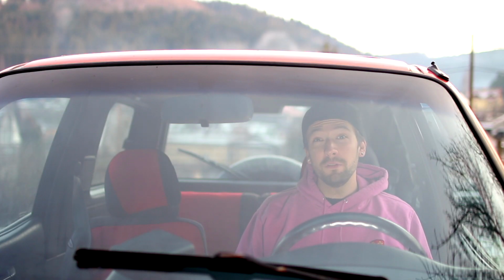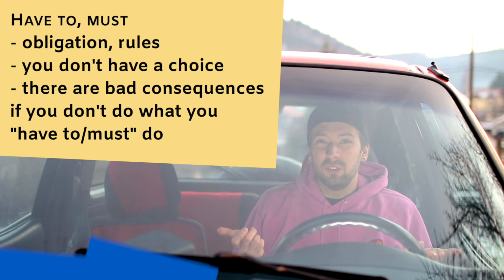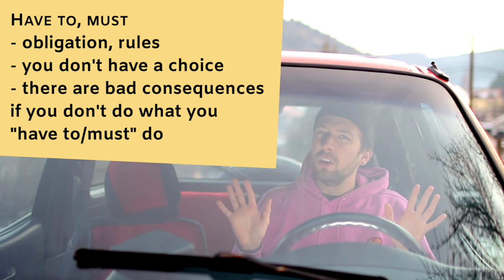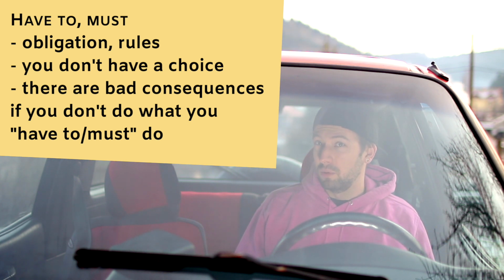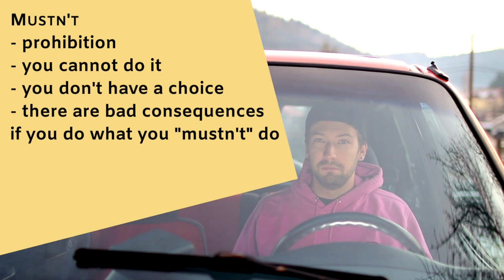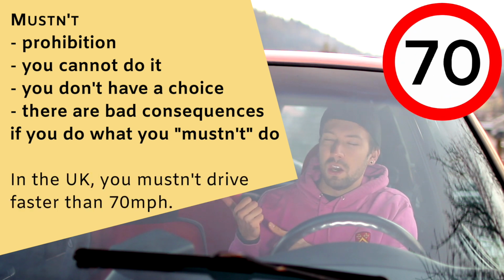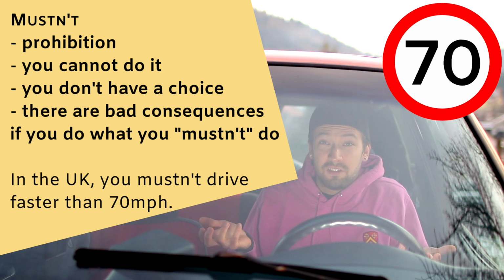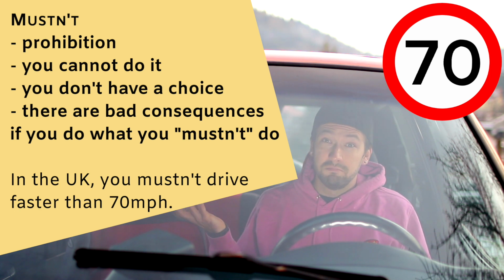Modal Verbs Of Necessity: Have To, Must, Don’t Have To, Mustn’t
Do you have to carry an ID in the UK? 🛂🔖

What does this ⛔️ road sing mean? Do you have to drive at 70mph in the UK or can you go faster?

In this video lesson we will explore the form, function and pronunciation of the modals of necessity. We will talk about rules - at work, at home… But it’s all about choice! And what happens when you do what you “mustn’t” or “don’t have to” do… Watch the video and learn! Plus there’s a bonus fact about the UK culture. 🇬🇧

This video is suitable for A2 learners of English studying towards a B1 level.

Afterwards don’t forget to follow the link below for some extra practice I have prepared for you! 😎

Check what you have learnt! 🤓

1) What’s the difference between “have to” and “must”?
2) What kind of verb do we use after the modals of necessity? A gerund? A full infinitive? A bare infinitive?
3) When I say “you must do it” - do you have a choice?
4) When I say “you don’t have to do it” - can you do it?
5) Who is “you” in the sentence “You have to stop here.”

Have you answered the above questions? 🧐 If not, do not read further - below are the answers!

A bit about Filip ✌🏼

Filip is a fully qualified teacher of English as a foreign/second language with a Cambridge CELTA qualification and a postgraduate degree. He currently lives and works for an International House school in Italy. This video series has been designed to help A2 level students of English reach a B1 level.